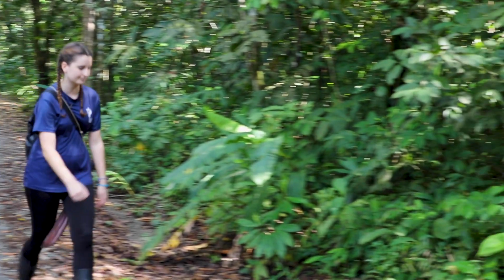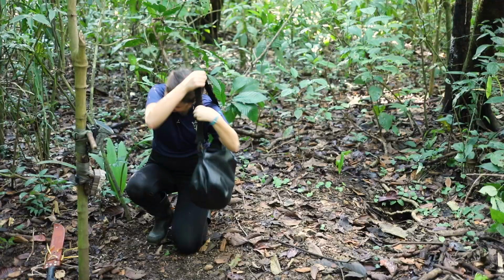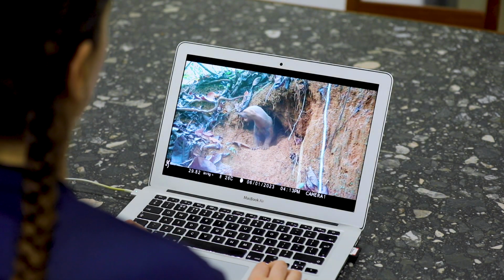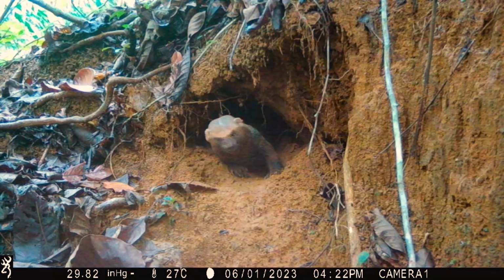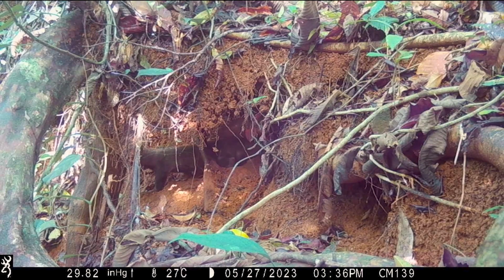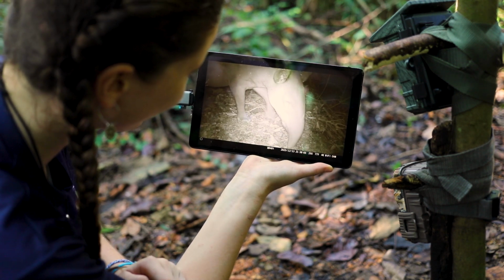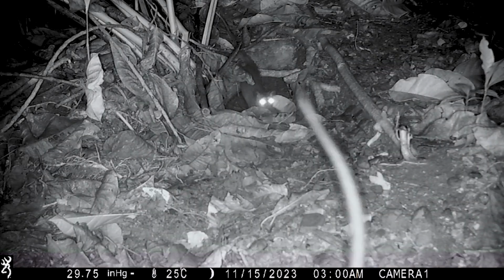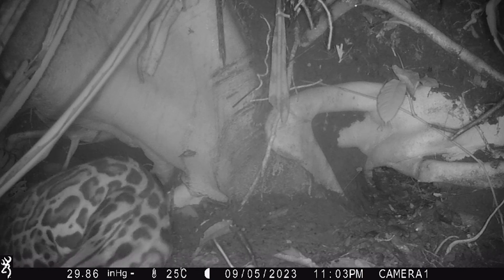Why we are researching this cute animal in Costa Rica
In 2023–2024, I worked in Costa Rica with the NGO "OSA Conservation", where I came across Katie Prange and her inspiring Grison Project. In early 2024, I had the opportunity to create this video to showcase her incredible work.